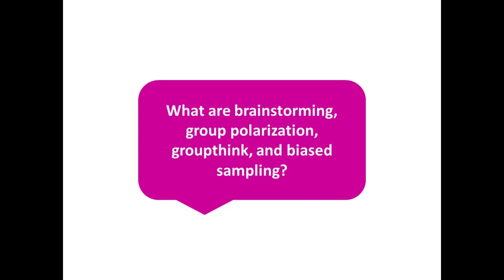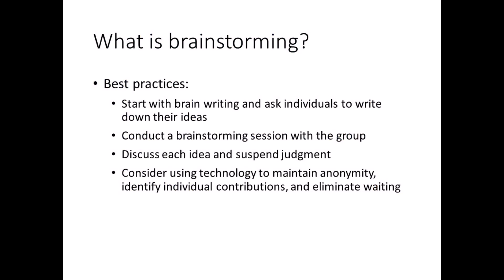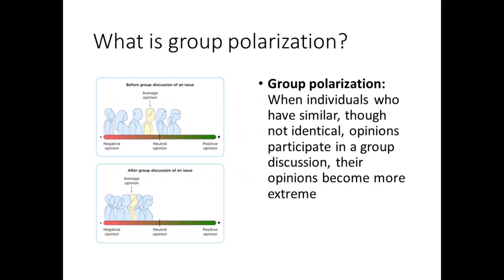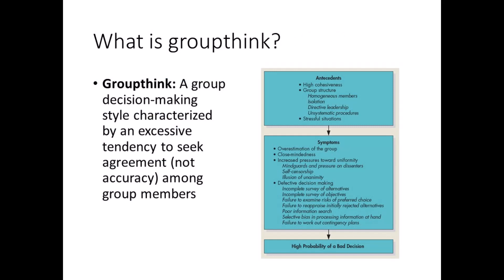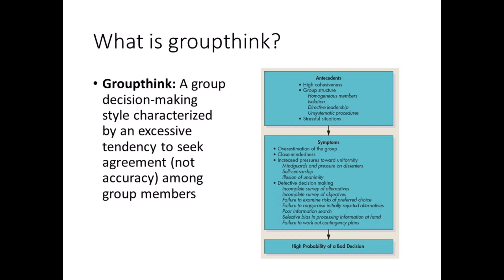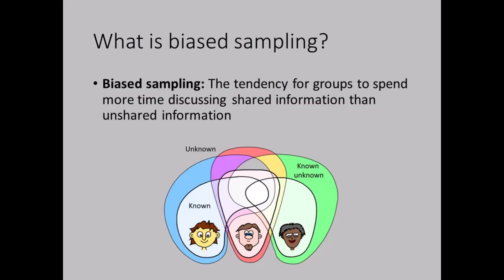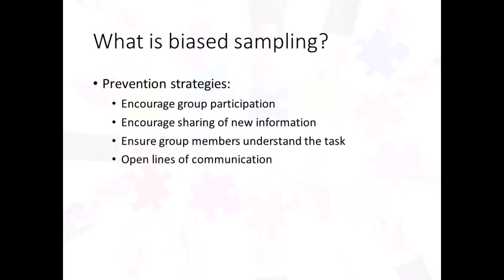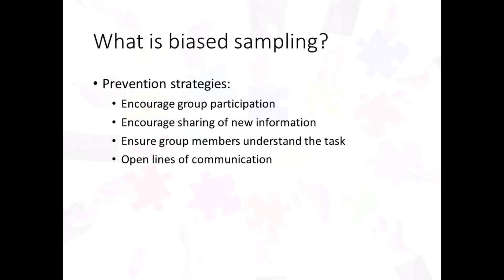Social Psychology - Lecture 8 - Part 5 - Brainstorming, Polarization, Groupthink, & Biased Sampling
What are brainstorming, group polarization, groupthink, & biased sampling?

Reference: Kassin, S., Fein, S., & Markus, H. (2015). Social psychology (10th ed.). Boston: Cengage Learning.